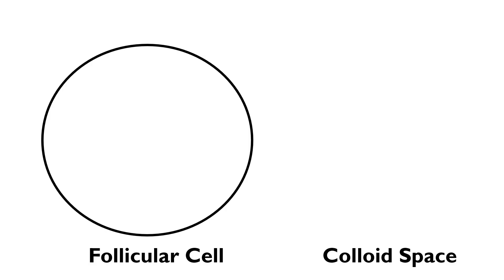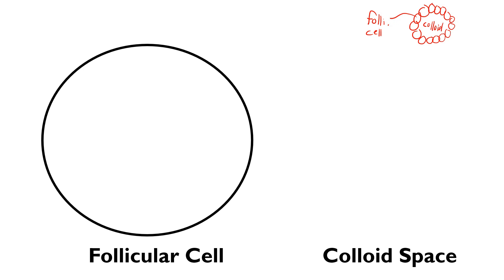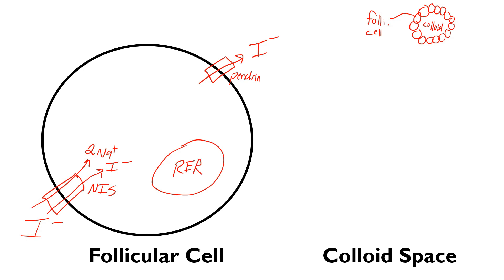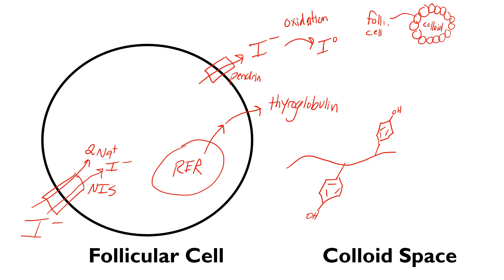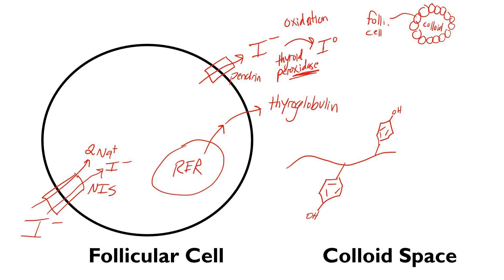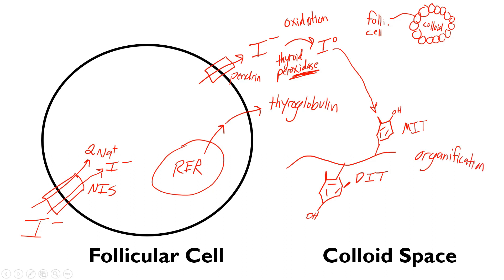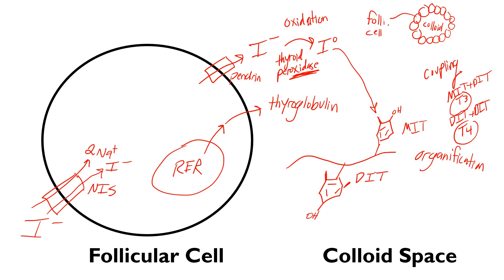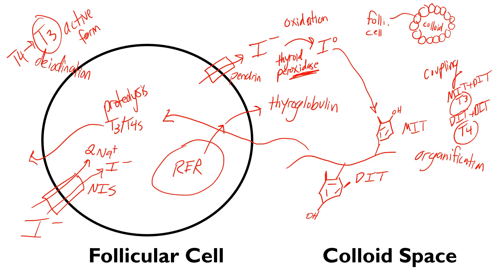Thyroid Hormone T4 T3 Synthesis| USMLE STEP NCLEX COMLEX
This video on thyroid hormone synthesis T4 T3 for usmle step, nclex, and comlex is not intended to treat or diagnose any illness.  Talk to your doctor  with any related concerns.